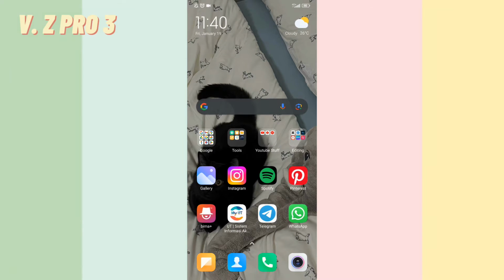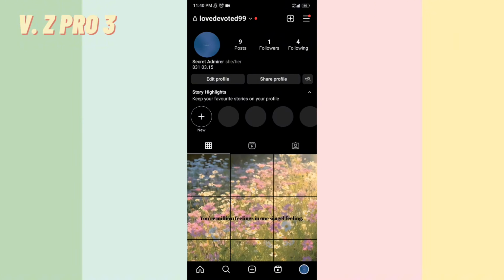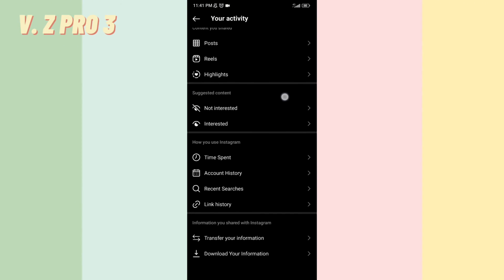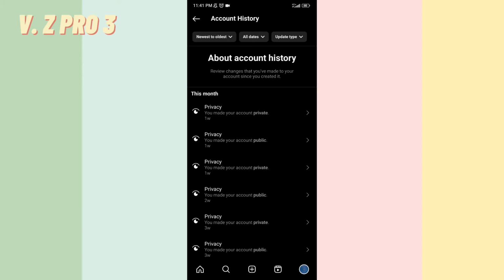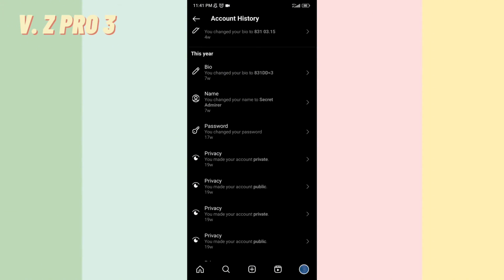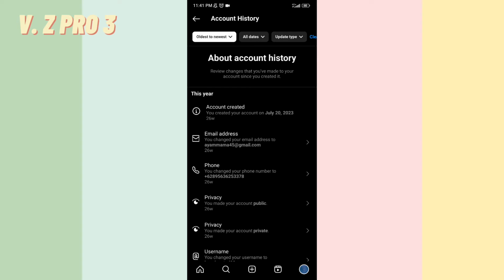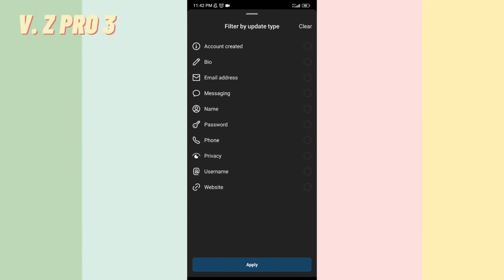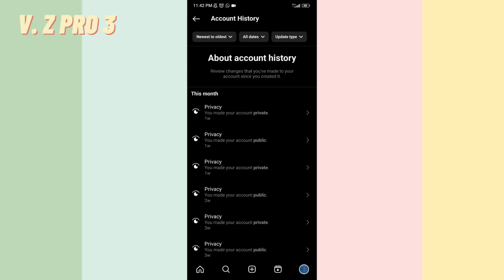How to See History Account on Instagram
You can view your Instagram account history and review all the changes you made to your account in Your activity.
From your account history, you can tap changes you made to your account to update that information or setting. For example, if you made a change to your password, you can tap it in your account history to update your password again.